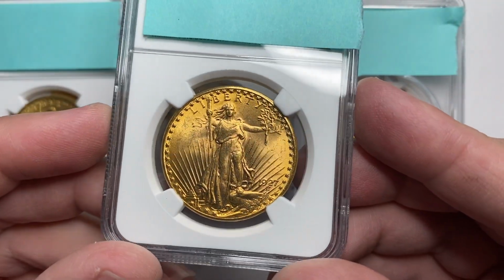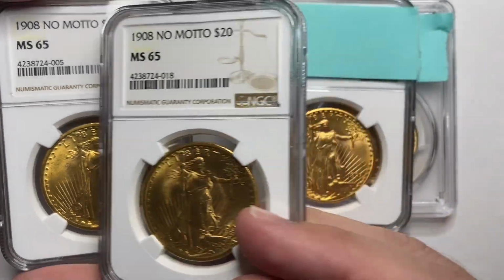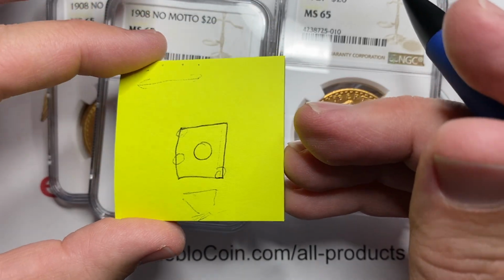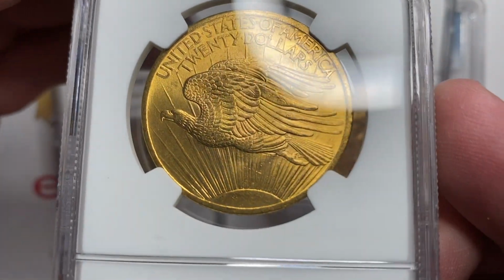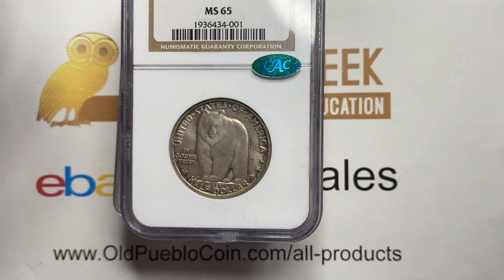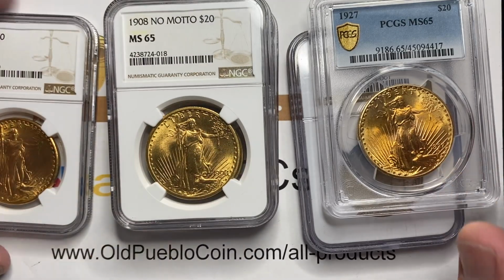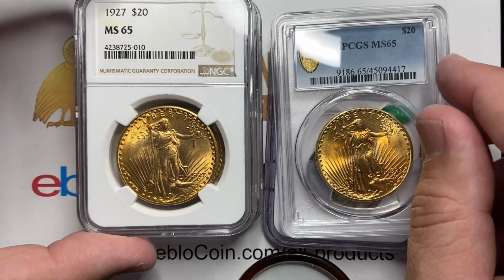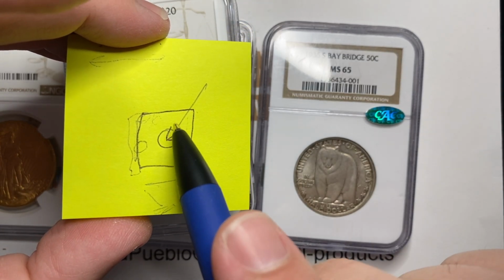How Does CAC Work?